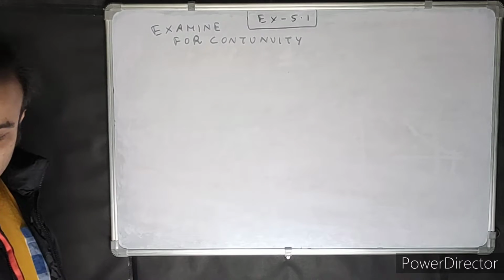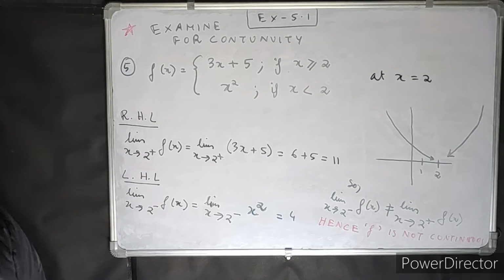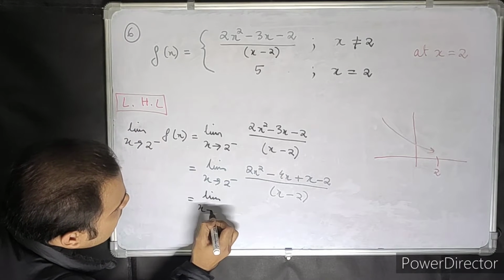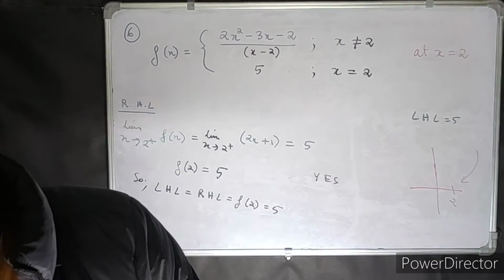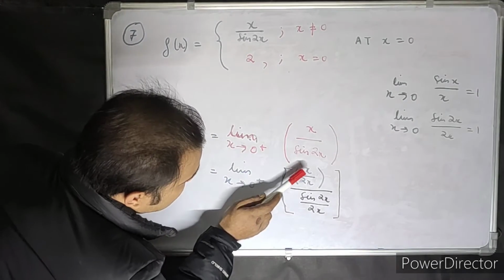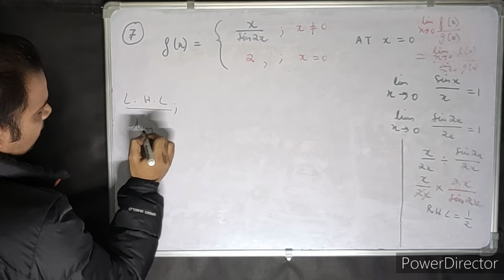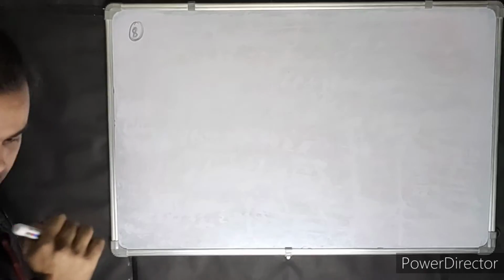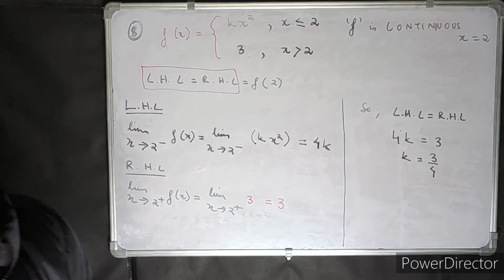CLASS 12. CHAPTER CONTINUITY & DIFFERENTIABILITY. BOOK M.L. AGGARWAL. BOARD ISC. PART 3. (MIP)